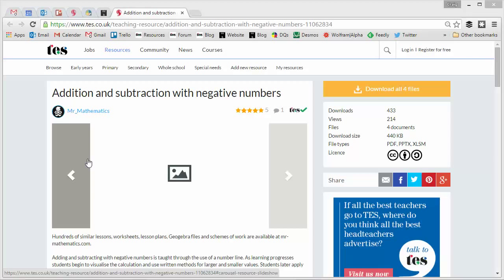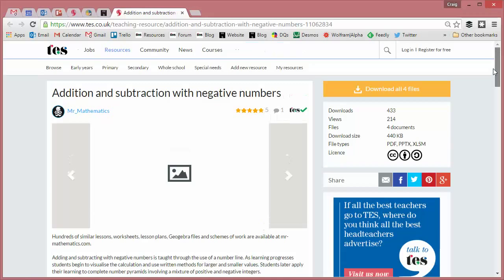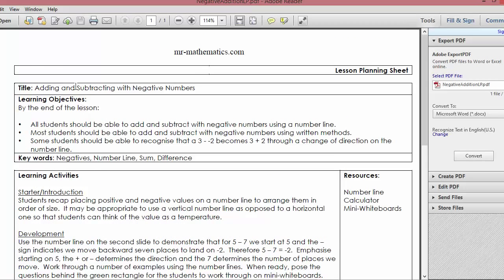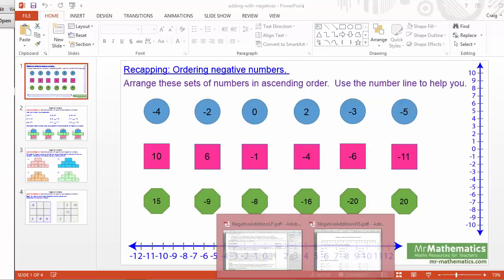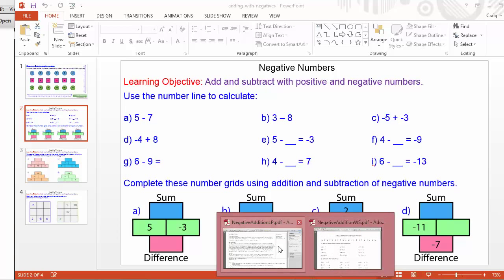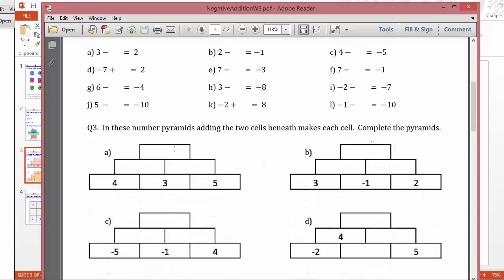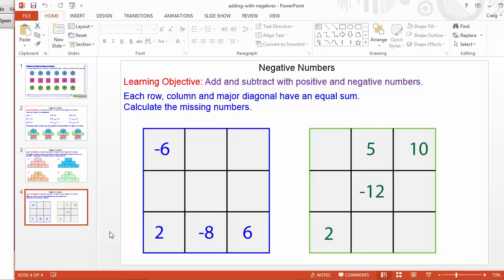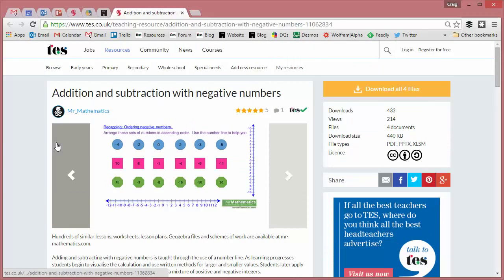Maths ROTW 82 - Lesson: Negative Numbers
For the next few weeks, the ROTW will be looking at examples of complete lessons on TES. I find resources like this fascinating, as they give you a real insight into a teacher’s thinking, far more than you would get from a PowerPoint or a worksheet alone. The advice I give to all trainee teachers and NQTs that I work with is to take lessons like this, study them, and then adapt them to suit their own teaching style and the needs of their students.

As ever, I am eternally indebted to teachers for sharing their resources on TES, but a special thank you to those who upload complete lessons like this. They are so useful n sharing good practice, and have a huge and positive impact on teaching and learning around the world.

A complete lesson on adding and subtracting negative numbers, kindly uploaded and shared by Mr_Mathematics.

What are the key features?
Detailed lesson plan
PowerPoint complete with number pyramids and magic squares
Worksheet (with answers!)
Excel interactive worksheet

Craig Barton

To access the resource and join in the discussion, or to view all the other ROTW in this series, just